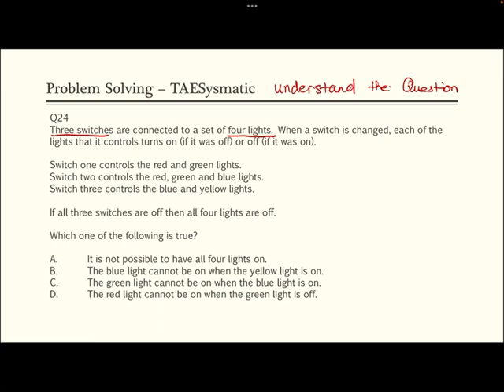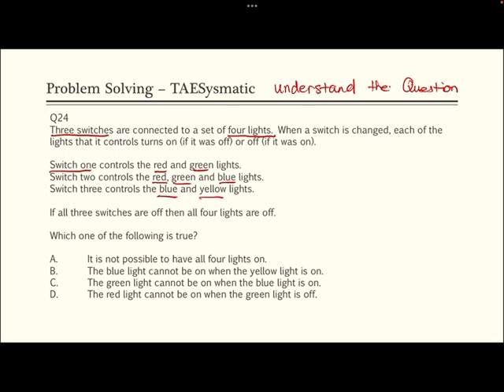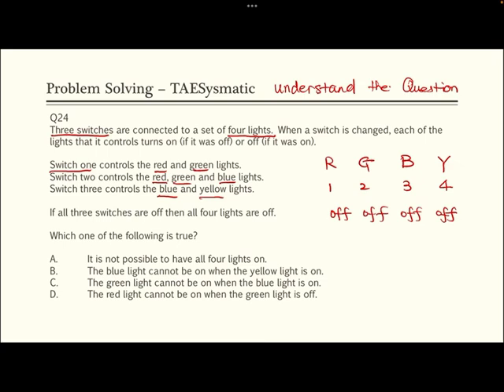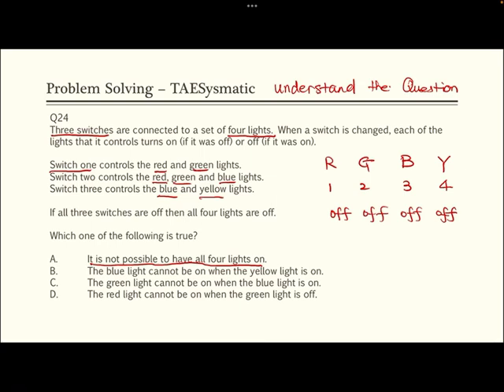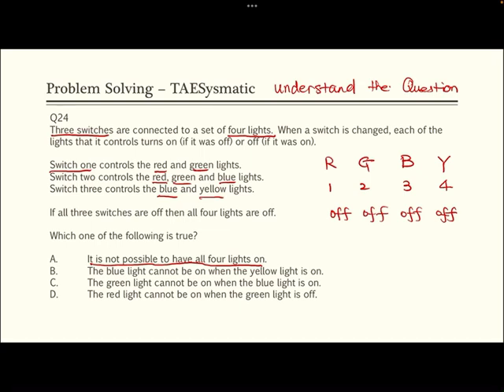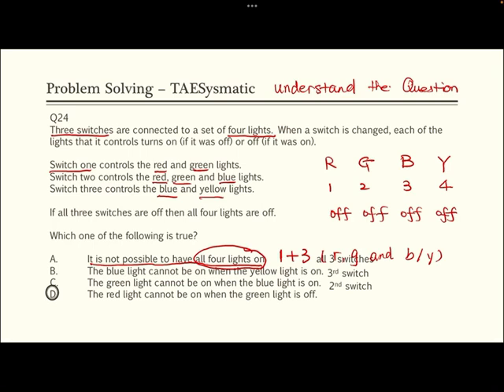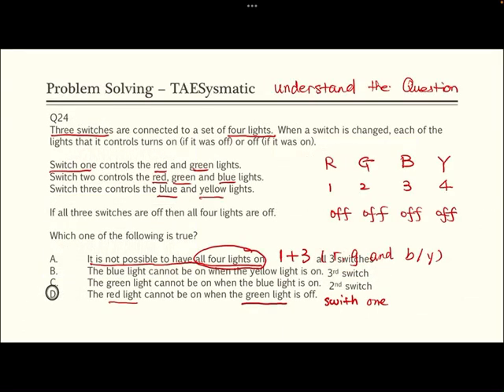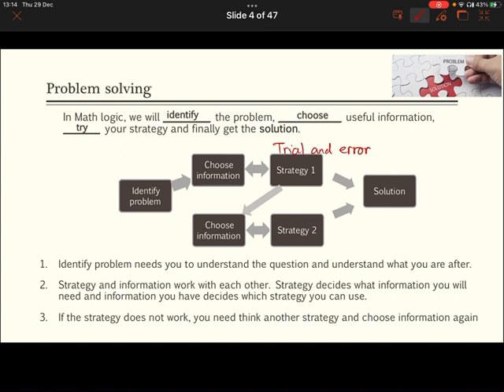Selective sample test-problem solving-9